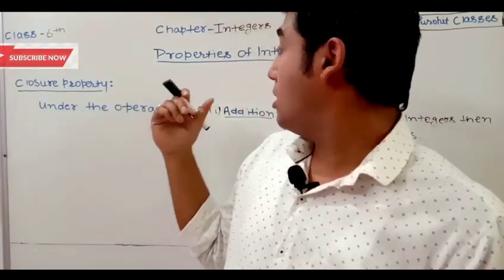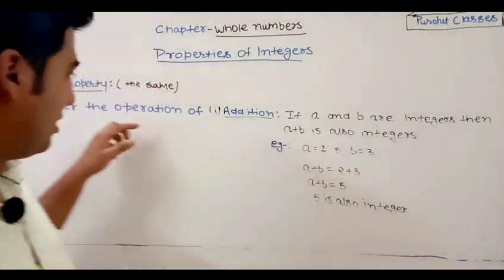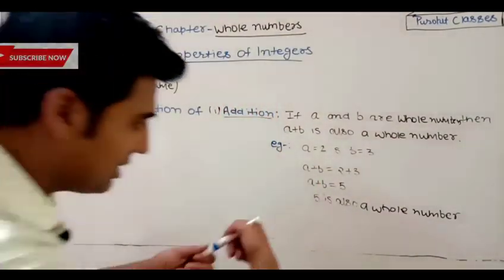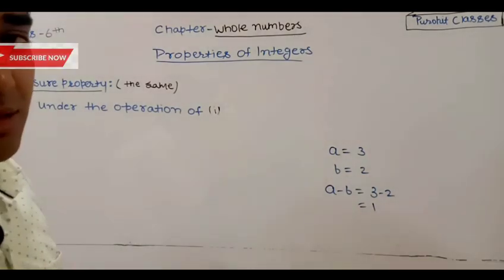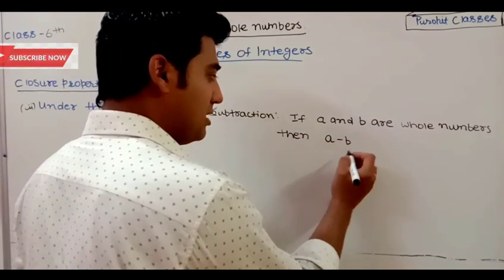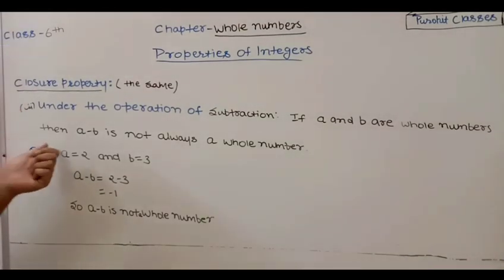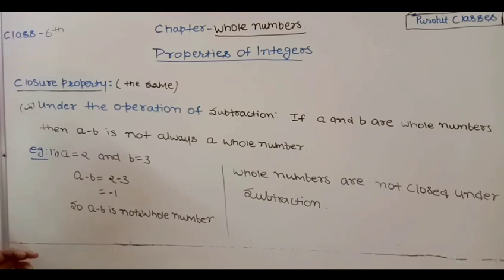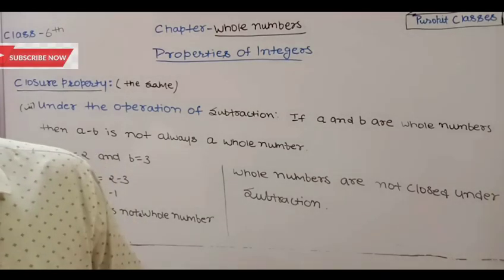Class 6th -chapter-Whole numbers-video-03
.👉 Closure prperty under the operation of
1-addition
2-multiplication
3-subtraction
4-division